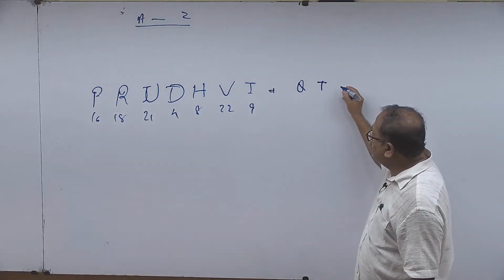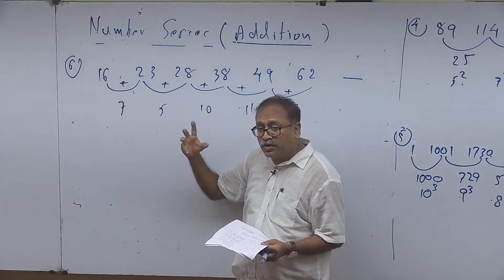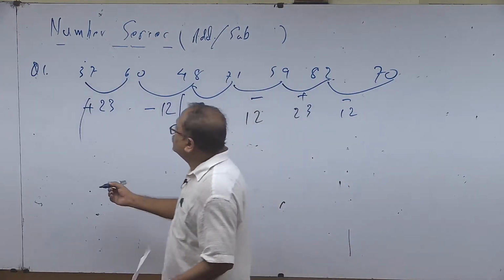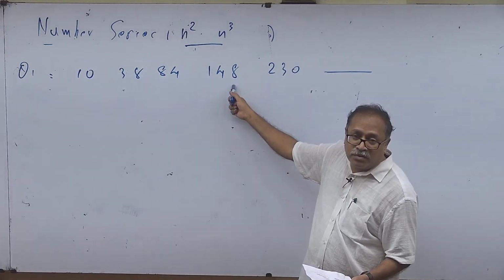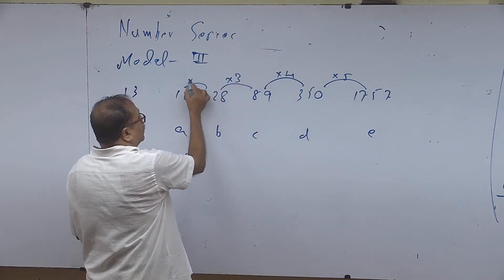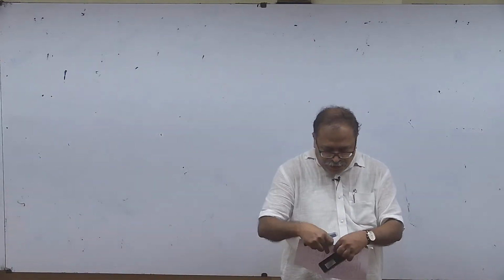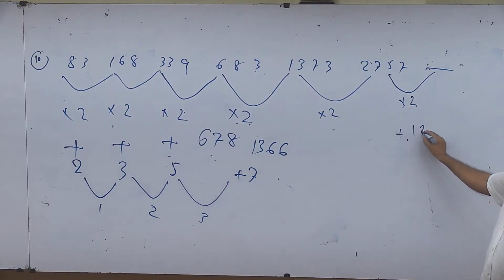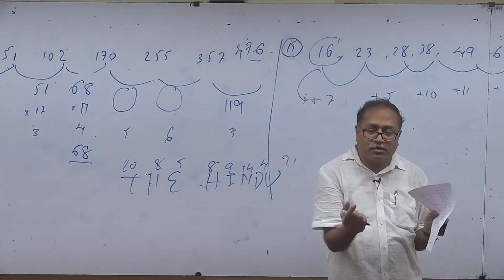Number Series Lec - 1 || SSC-JE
In this session, Mr. Narendra Sir well-known authority in General Aptitude for GATE, SSC-JE and ESE with an experience of more than 20 years, is engaging ONLINE LIVE BATCH directly from OFFLINE CLASSES for Number Series Lec - 1.

Install Infinity App on play store